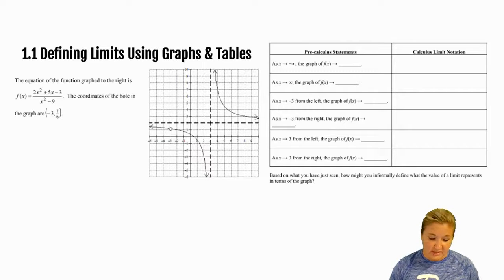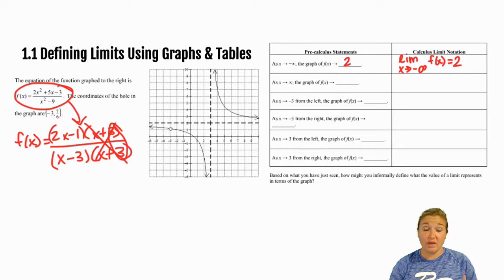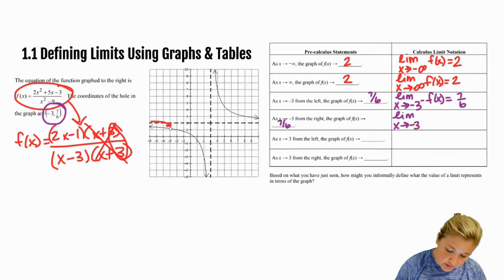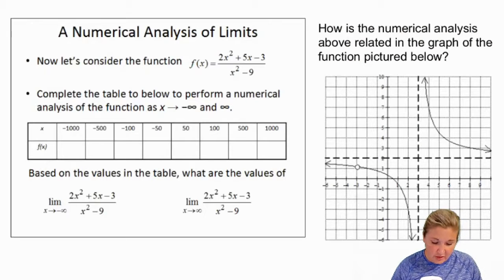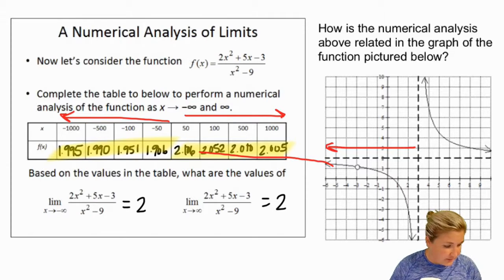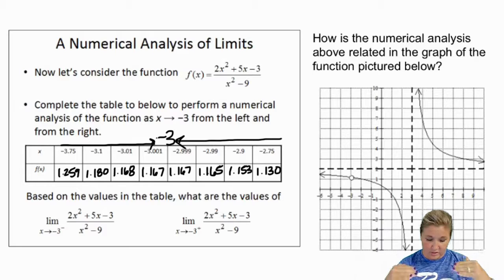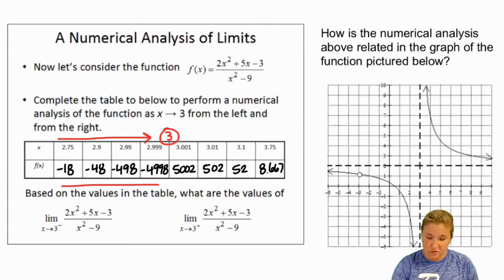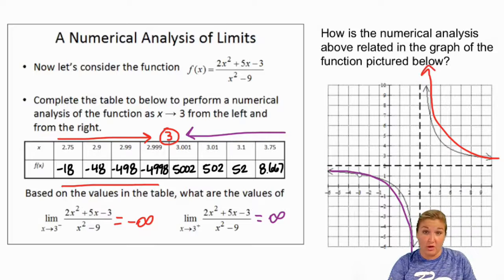CALC- Sept 14